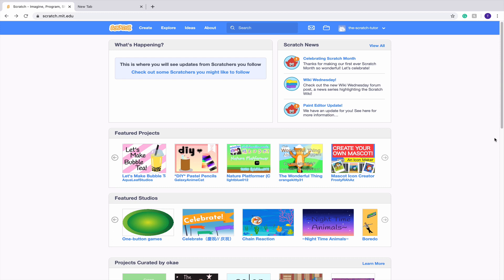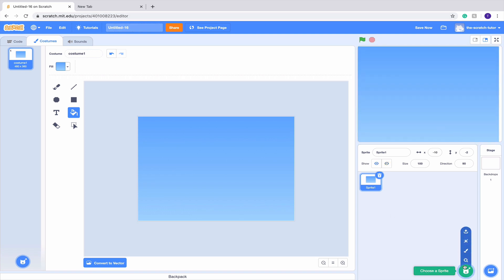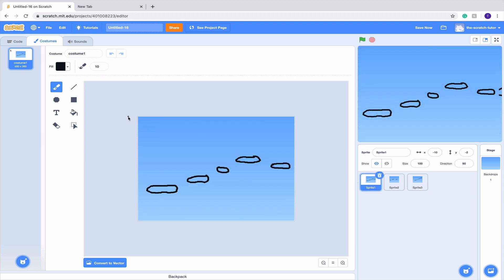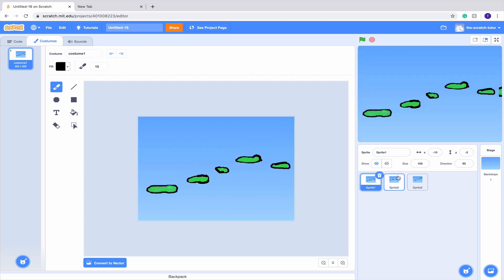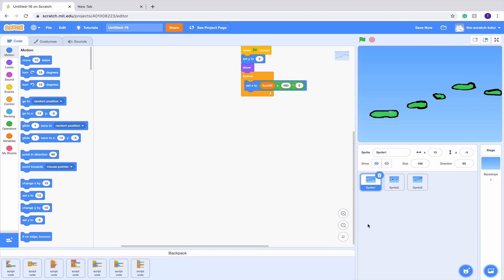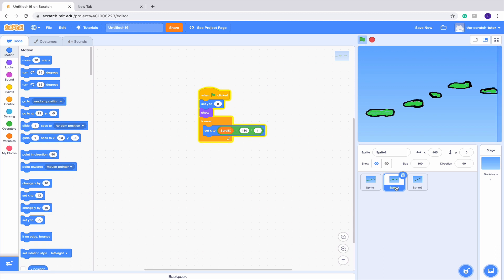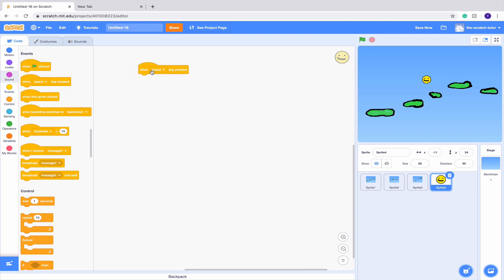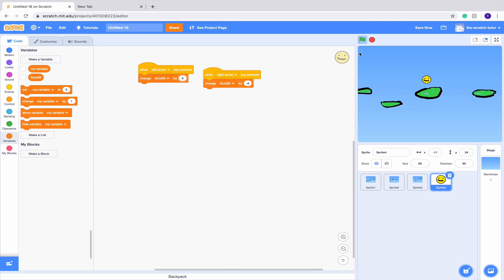How to Create a Scratch Platformer! (Beginner Scrolling Tutorial)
In this video, I tell all of you how to create a Scratch Platformer!
This is a very simple and easy tutorial for people of all ages.
This code really teaches you and uses a type of code called Scrolling. Scrolling is where your character stays in the middle of the screen while the background moves.
Many games are based on this and like this. Its a really great start on building your own game!
If you are interested in looking for more tutorials or videos just click my channel!